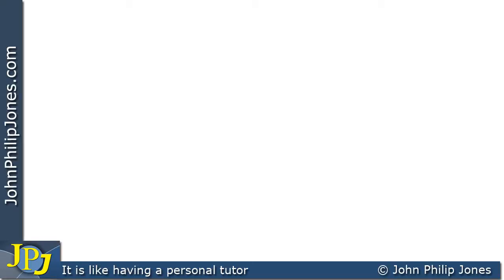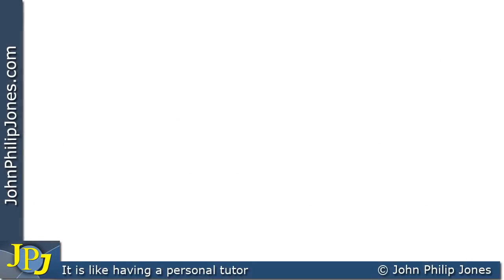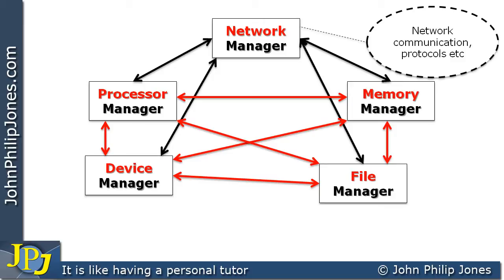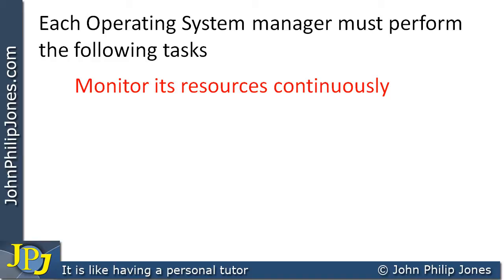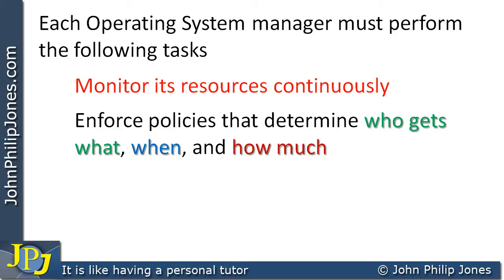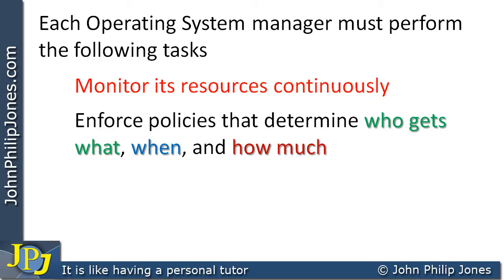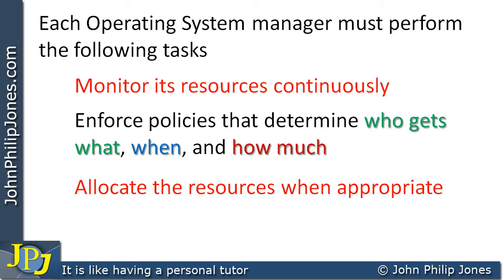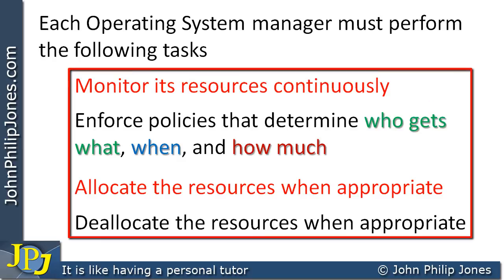Operating System Manager Tasks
Looks at the network manager and the generic tasks expected from all operating system managers